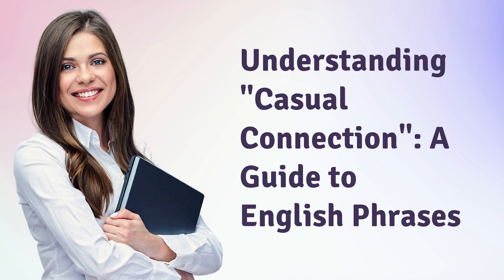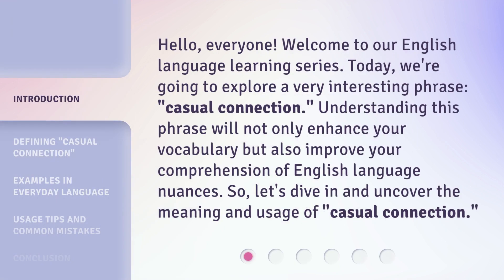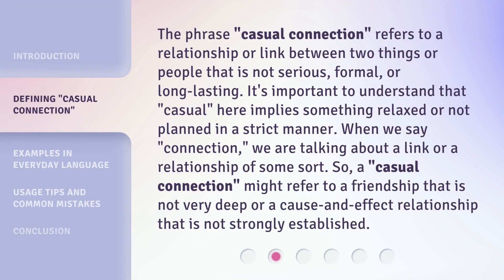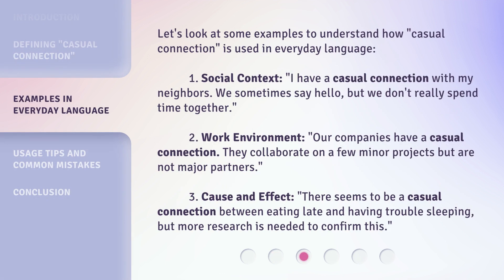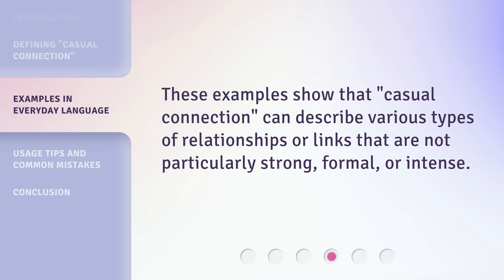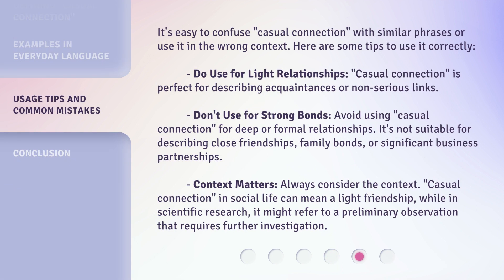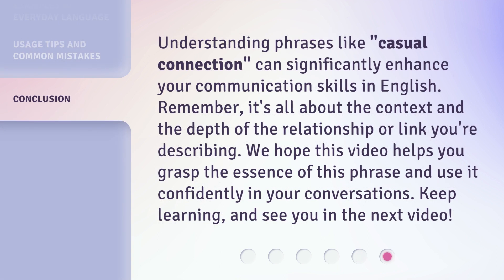Understanding "Casual Connection": A Guide to English Phrases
00:00 • Introduction - Understanding "Casual Connection": A Guide to English Phrases
00:34 • Defining "Casual Connection"
01:12 • Examples in Everyday Language
02:04 • Usage Tips and Common Mistakes